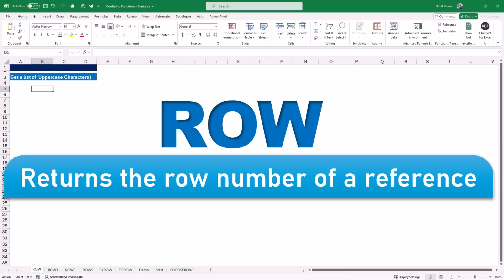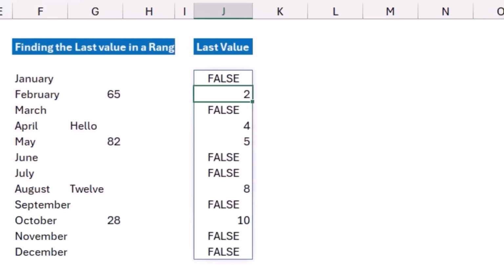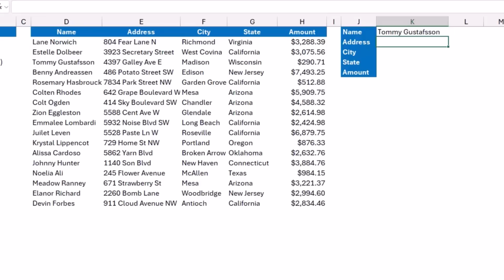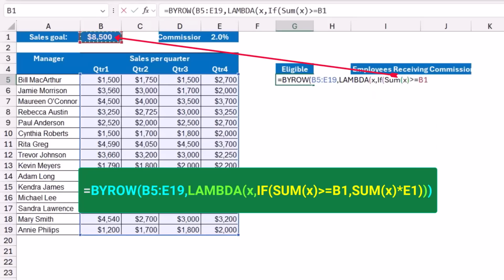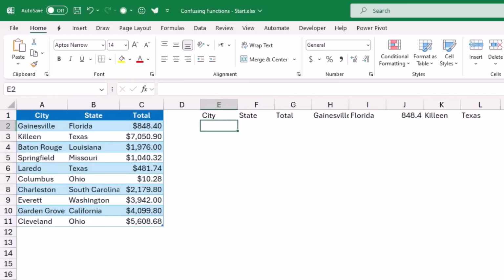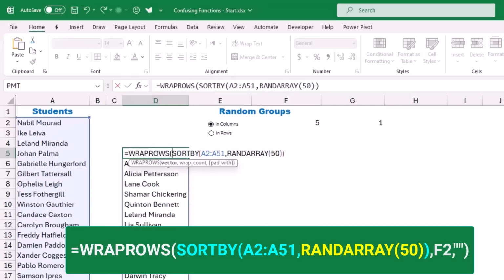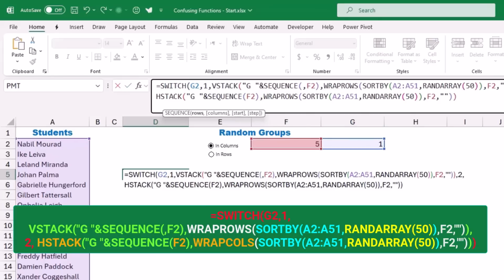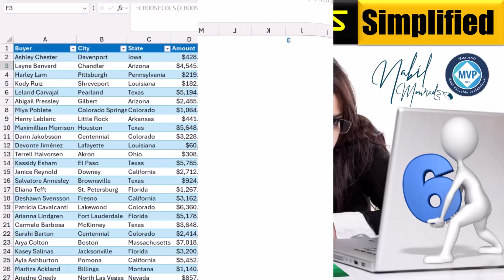6 Confusing Functions Having "ROW" in Their Names - SIMPLIFIED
There are many Excel functions that include the word "ROW" in their names. Some, like ROW and ROWS, have been around for a while, whereas others, such as TOROW, BYROW, WRAPROWS, and CHOOSEROWS are relatively new, often causing confusion because of their name although they have distinct actions.
In this tutorial, I will clarify these functions with straightforward examples and demonstrate how to apply them in real-world scenarios.
Jump Directly to the function you want by clicking on the timeline:
The ROW Function      00:43
The ROWS Function   05:58
BYROW Function        08:52
TOROW Function       13:32
WRAPROWS Function       15:22
CHOOSEROWS Function   21:58
There is another set of 6 functions having the word COL in their names:
COLUMN
COLUMNS
TOCOL
BYCOL
WRAPCOLS
CHOOSECOLS
The concept is exactly the same but it works on columns not on rows. We explored some of them.

The OfficeInstructor Centre Offers Corporate Training to companies and organizations of all size, in North America and across the globe. To book a training check our course catalog at: